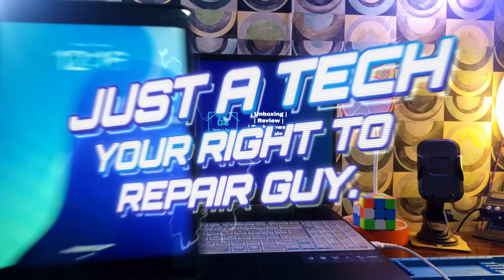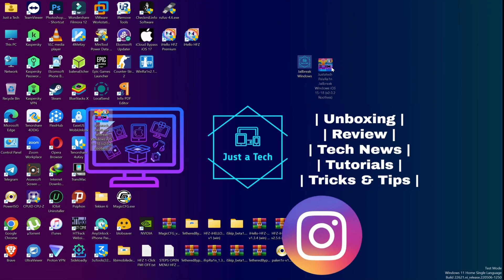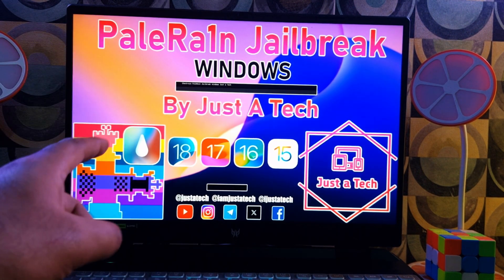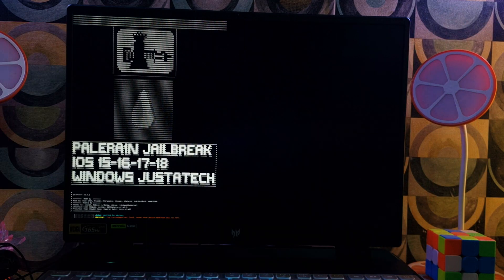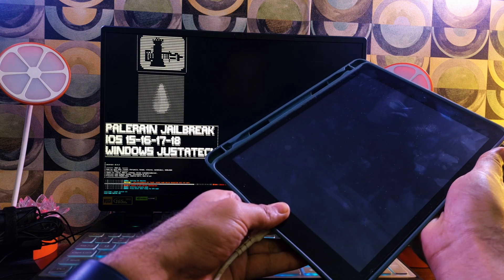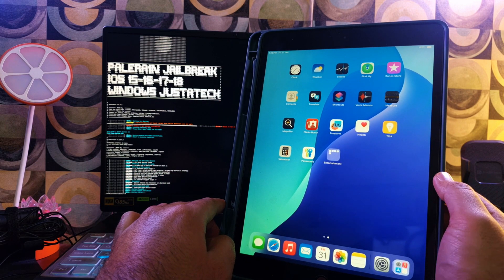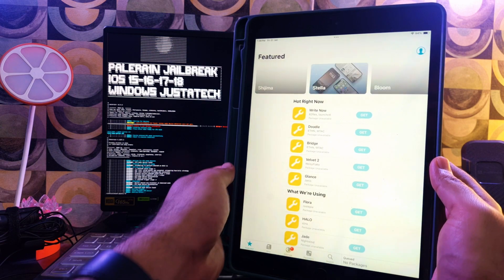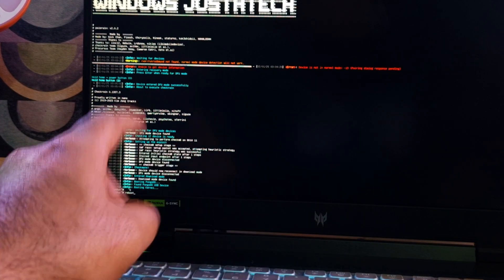🔥Jailbreak iOS 18.3 | PaleRa1n Jailbreak Windows iPad 7th Gen| Jailbreak iPhone/iPad iOS 18/17/16/15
(Ad) An ultimate tool to bypass any types of locks on iPhone/iPad/iPod touch

➖ NEW iCloud Bypass Windows with Sim/Signal Latest iPads/iPhone XS -15 Pro Max iOS 17 Checkm8 Tools

By Justatech
By iJustatech
By iamjustatech